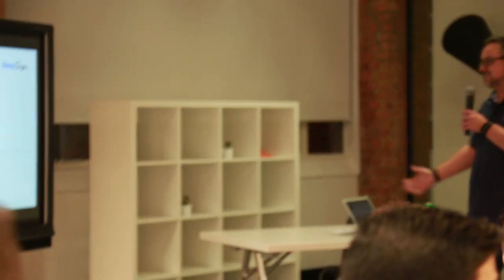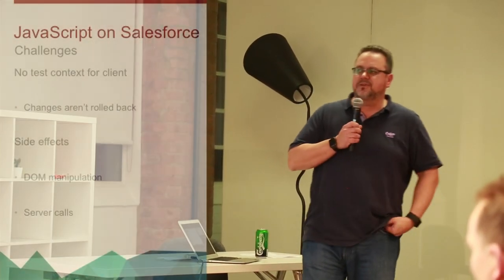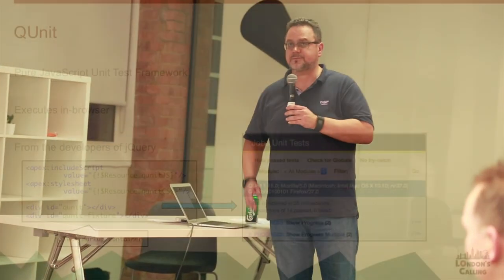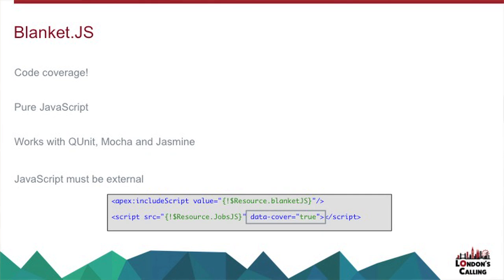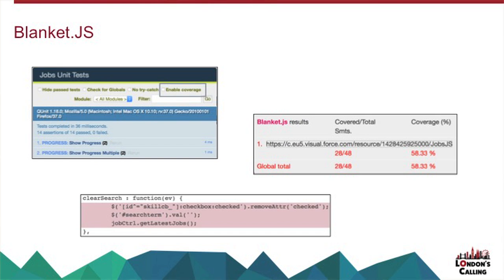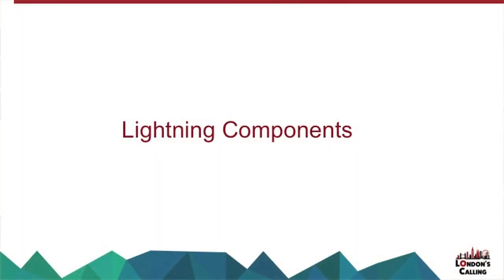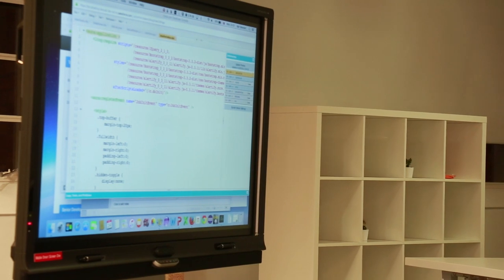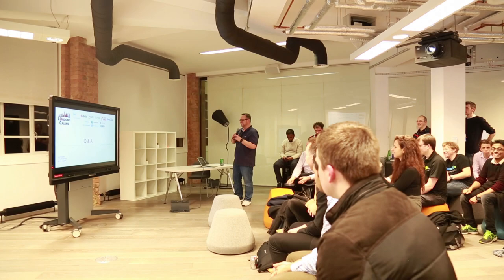Unit Tests - They're not just for Apex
Feb 2016 London Salesforce DUG meetup group talk by Keir Bowden. In this talk Salesforce Developer MVP Keir Bowden (aka Bob Buzzard) covers how to write unit tests for JavaScript code using QUnit, Sinon.JS and Blanket.JS, including demo applications for Visualforce and Lightning components.